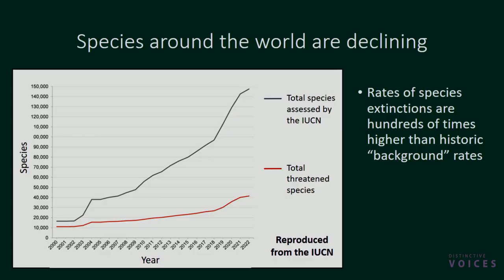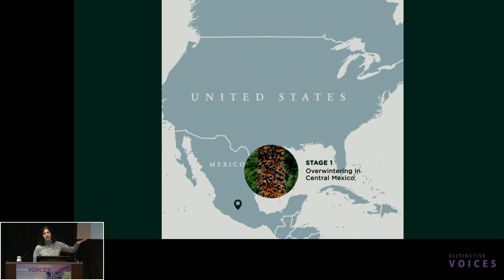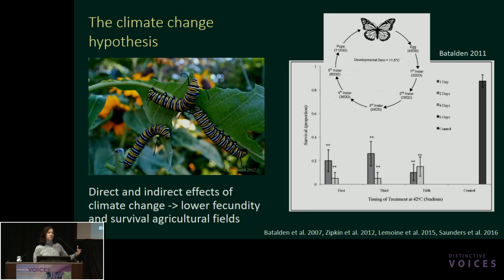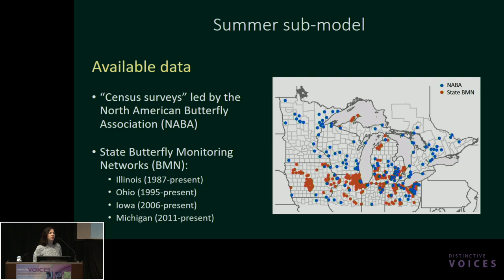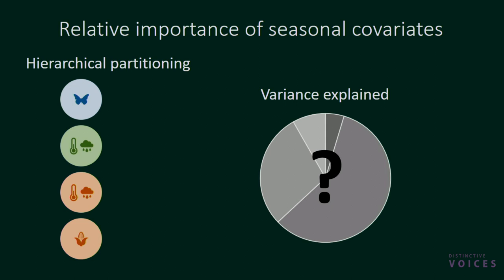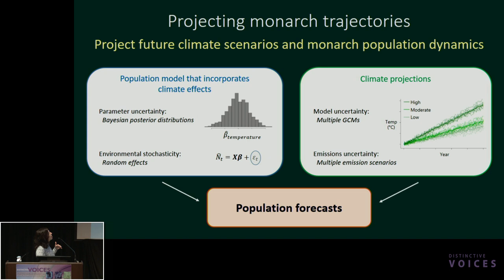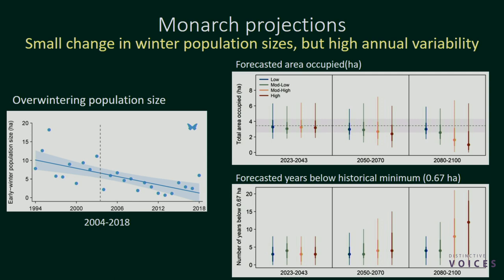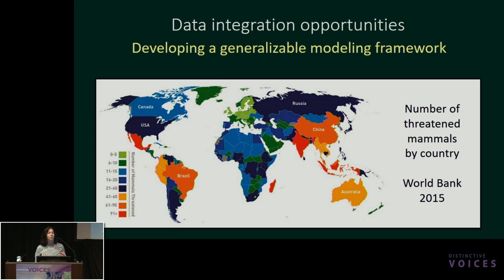Why are Monarch Butterflies Declining?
Declines in the abundance and diversity of insects pose a substantial threat to terrestrial ecosystems worldwide. Yet, identifying the causes of these declines has proved difficult, even for well-studied species like monarch butterflies, whose eastern North American population has decreased markedly over the last three decades. Three hypotheses have been proposed to explain the changes observed in the eastern monarch population: loss of milkweed host plants from increased herbicide use, mortality during autumn migration and/or early-winter resettlement and changes in breeding-season climate. We use a hierarchical modelling approach, combining data from greater than18,000 systematic surveys to evaluate support for each of these hypotheses over a 25-yr period. Between 2004 and 2018, breeding-season weather was nearly seven times more important than other factors in explaining variation in summer population size, which was positively associated with the size of the subsequent overwintering population. Although data limitations prevent definitive evaluation of the factors governing population size between 1994 and 2003 (the period of the steepest monarch decline coinciding with a widespread increase in herbicide use), breeding-season weather was similarly identified as an important driver of monarch population size. If observed changes in spring and summer climate continue, portions of the current breeding range may become inhospitable for monarchs. Our results highlight the increasingly important contribution of a changing climate to insect declines.

» Elise Zipkin, Michigan State University